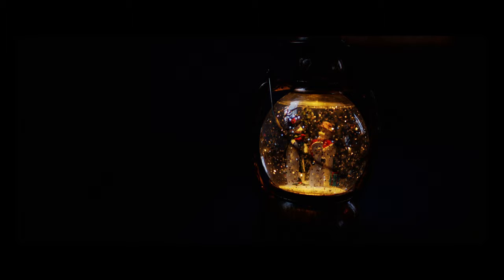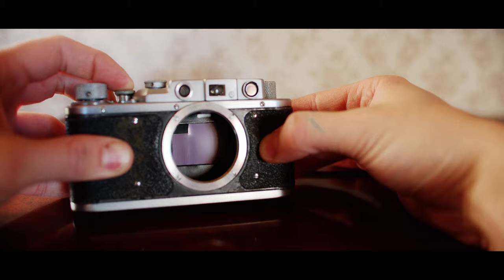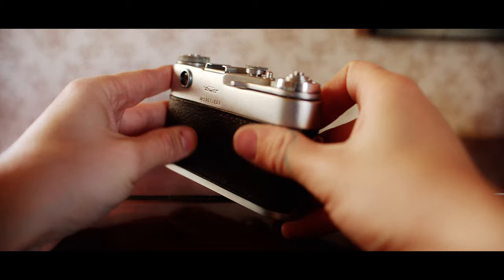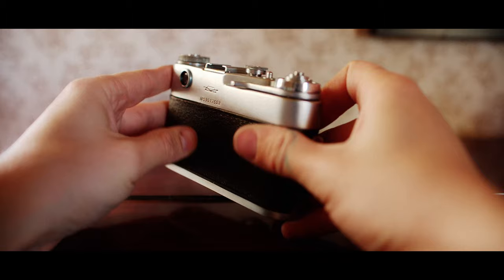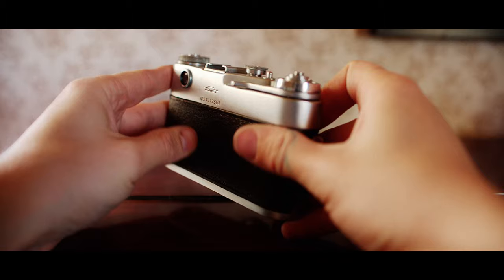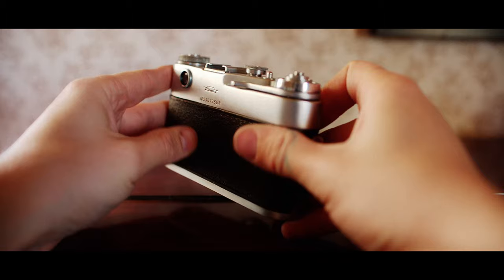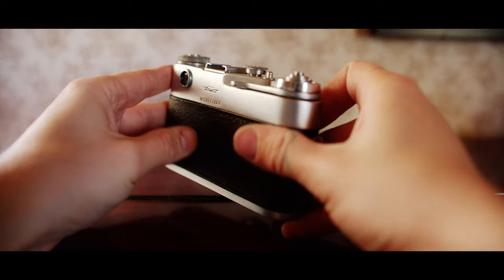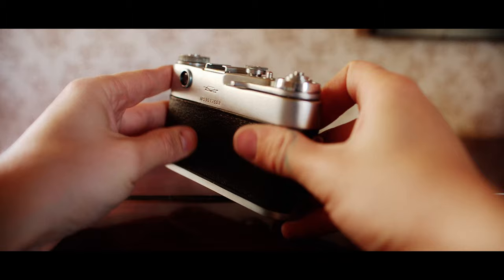The best Soviet rangefinder camera? Oskar Barnack vs the world part 2 - the Soviet challenge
Walkthrough of the Soviet (and Ukrainian (looking at you FED-5)), rangefinder cameras with Leica screw mount, comparing them to the camera they evolved from. There is also a brief demonstration of how to put a film into a bottom loading camera.

0:00 Intro
2:15 Zorki-1
3:33 Bottom loading
6:05 Zorki-C
8:10 Zorki-5
10:06 Zorki-6
12:06 Zorki-5 vs Zorki-6
14:16 Zorki-3M
17:06 Mir (Zorki-4)
19:27 Zorki-4k
21:42 FED-2
24:28 FED-2 lens compatibility
25:36 Ergonomic problems of a wide rangefinder base
27:25 FED-3 cameo
28:02 FED-5c
30:48 Leningrad
32:36 Drug/Droog
33:48 Drug/Droog and Canon P
34:32 Summary
35:19 Conclusion

Filmed on a Canon 5d mark III and EOS M with magic lantern raw, except for the viewfinder clips that were filmed on the Canon EOS M6 mark II.